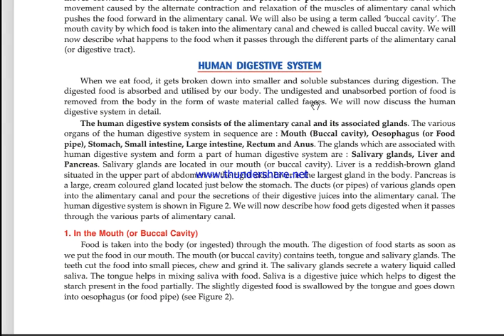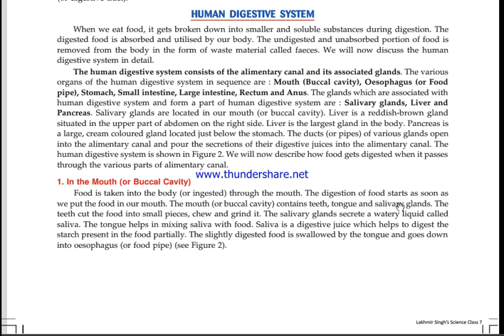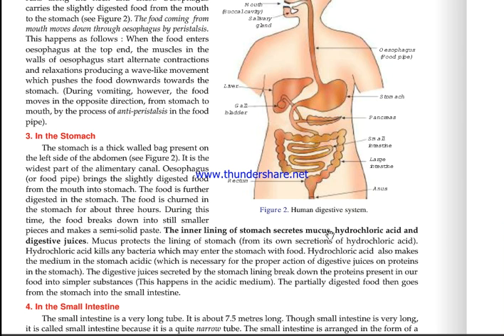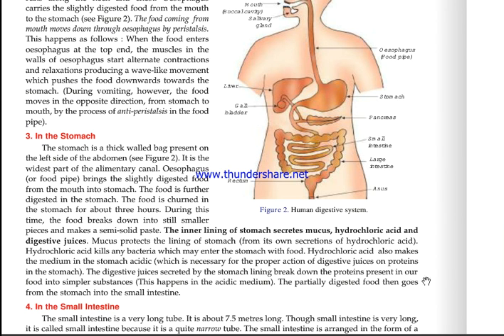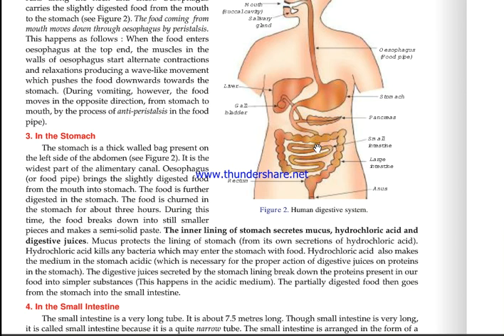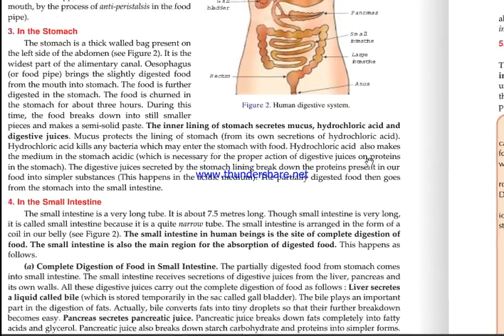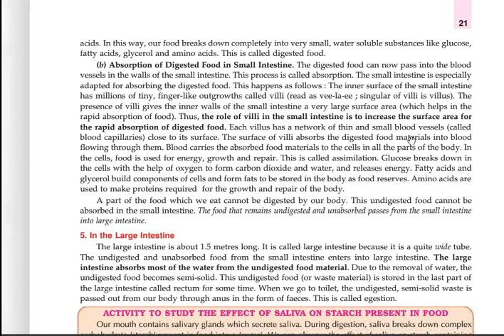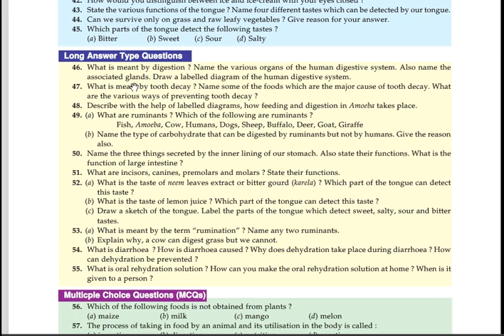Class 7 Science chapter 2 Nutrition in Animals part_2